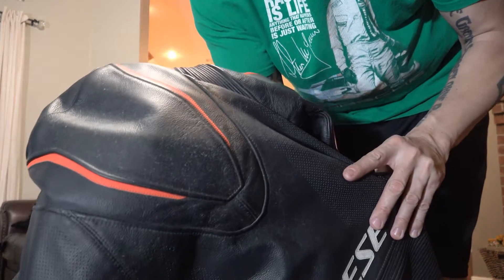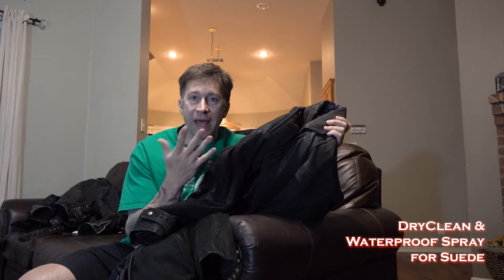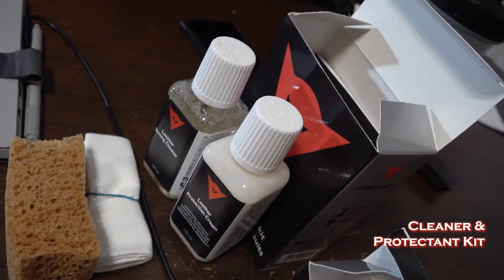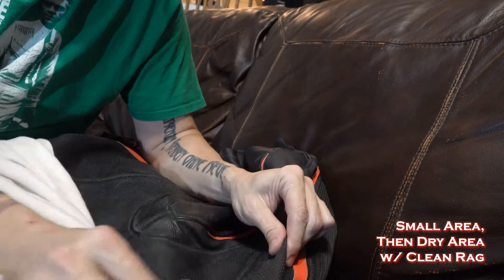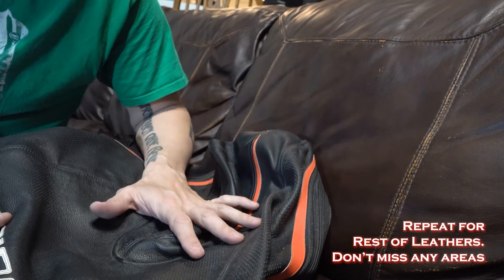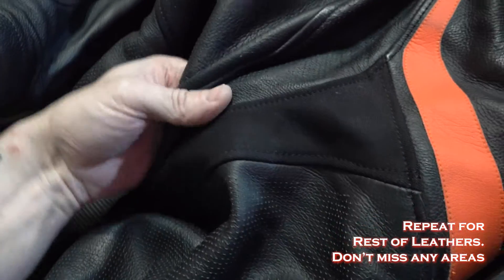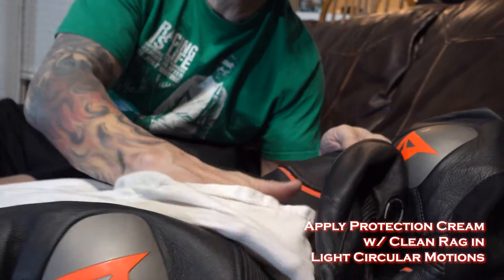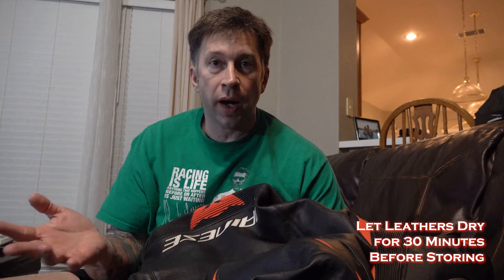How to Do Motorcycle LEATHER CLEANING and Leather Conditioning-Dainese Motorcycle Suit 1 Piece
Here's how to do motorcycle leather cleaning and leather conditioning on a Dainese motorcycle suit 1 piece example. Motorcycle racing leathers are tough in wrecks but still need leather suit maintenance. A 1 piece leather motorcycle suit needs to be cleaned and protected as shown with a motorcycle leather cleaning kit. We know motorcycle racing gear needs to stay supple to fit and last as your motorcycle racing safety gear. A leather suit motorcycle suit, Dainese suit or other race suit motorcycle takes more work vs. a textile suit. Whether it's a race suit for street riding or motorcycle racing suit, motorcycle leathers take a little elbow grease to keep them looking and functioning well. This vid will show me cleaning and protecting my motorcycle suit on my Dainese Laguna Seca 4 for race suit motorcycle leathers suit with a Dainese motorcycle leather cleaning and protection kit.

For the movie on me riding my modified BMW S1000RR to shatter the cross country motorcycle record, check out the high octane, true life documentary movie "No Limits - No Regrets" at: